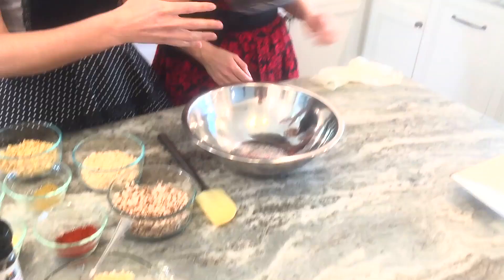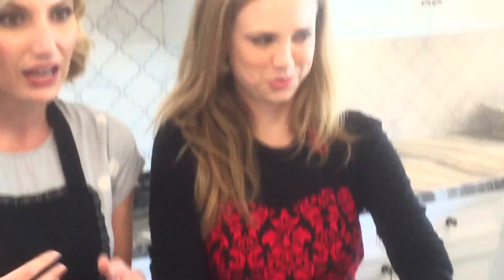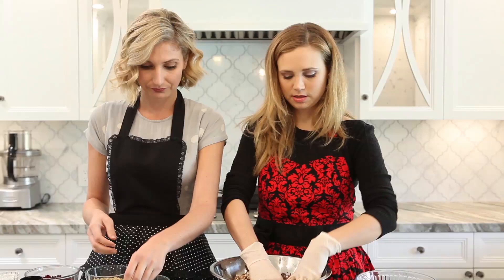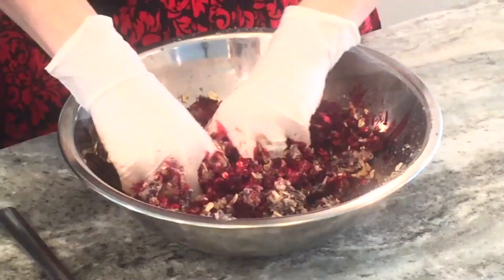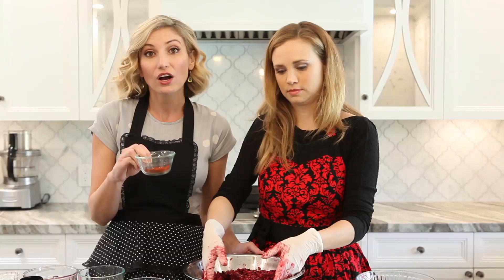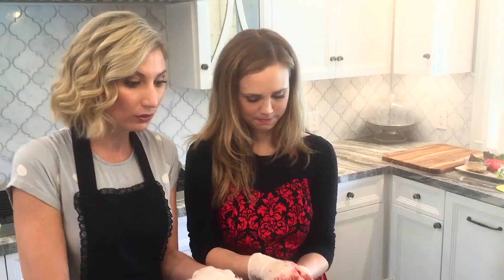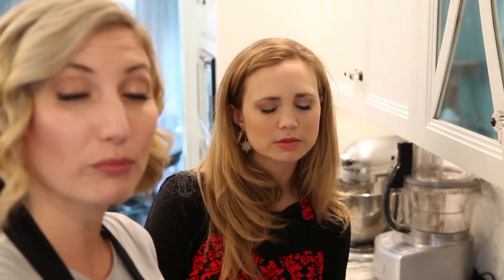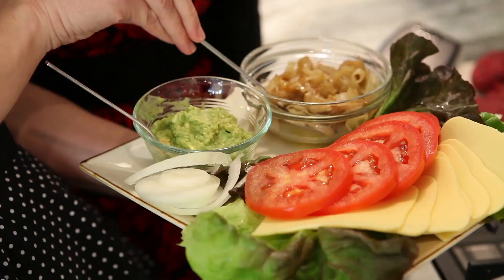Vegan Veggie Burger making with Chef Leslie Durso & actress Fiona Gubelmann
I had so much fun in the kitchen with my good friend actress Fiona Gubelmann! Here is the written recipe for the burgers:

Vegan Veggie Burgers
Serves 6

2 cans black beans, drained and rinsed
1 cup cooked brown rice
6 oz. mushrooms, chopped (I like using crimini, but any will work)
3/4 cup rolled oats, more if mix is too wet
1 cup chopped walnuts
1 red beet, grated
1 flax egg (1 tbsp. ground flax seed soaked in 3 tbsp. water for 10 minutes)
3 tbsp. smoked paprika
1 tbsp. cumin
3 tbsp. nutritional yeast
1 tsp. sea salt

In a large bowl, using your hands, mash the beans until they are about 3/4 mashed. Add in all the other ingredients and mix well. Form 6 tight patties with your hands. Either freeze, refrigerate or cook immediately. Cook in a frying pan with either coconut or olive oil for 4-5 minutes on each side or until golden brown. Serve with toppings like lettuce, tomato, Follow Your Heart slices, pickles, caramelized onions, and avocado.

Filmed by and original music by Kevin Potts aka 6ix Seven